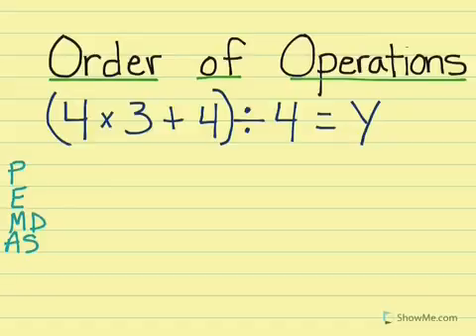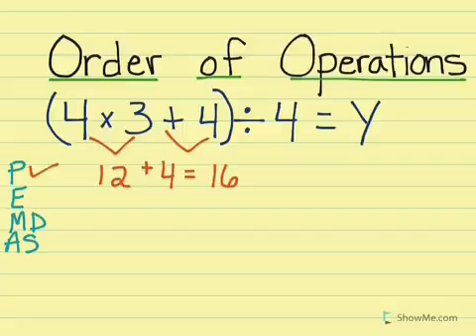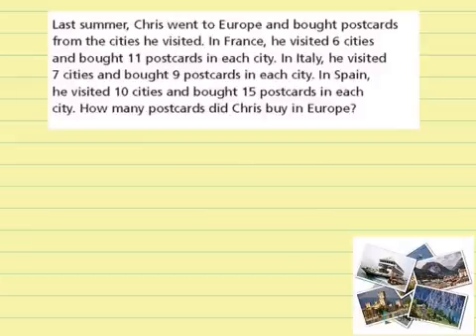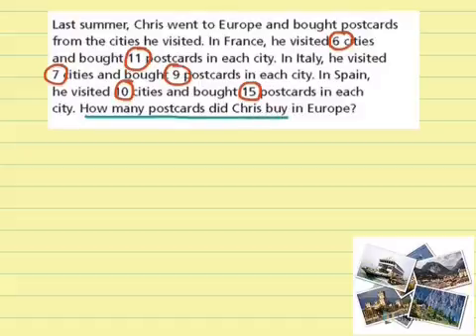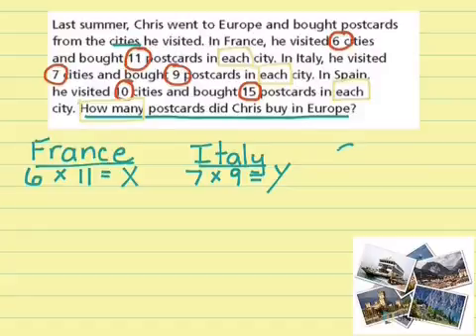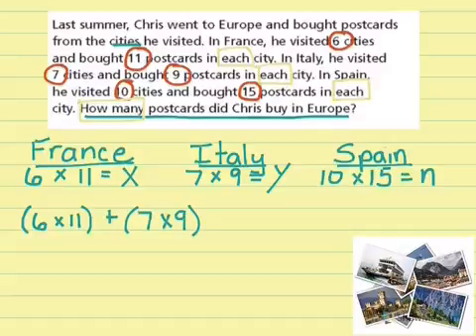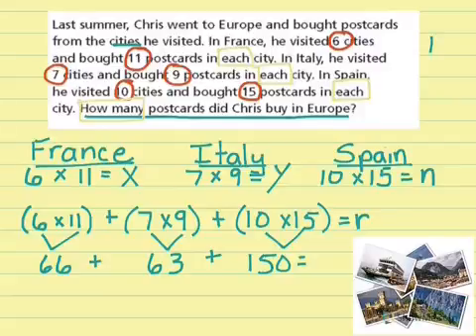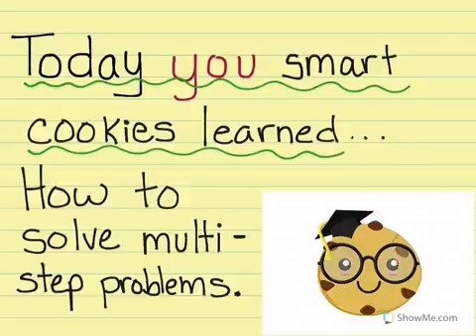Lesson 4-8 solve multistep problems